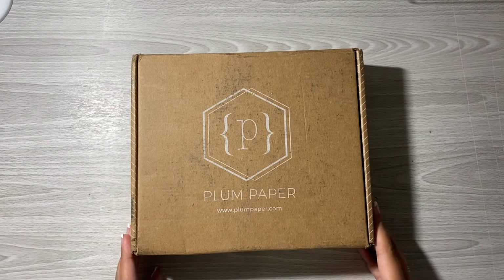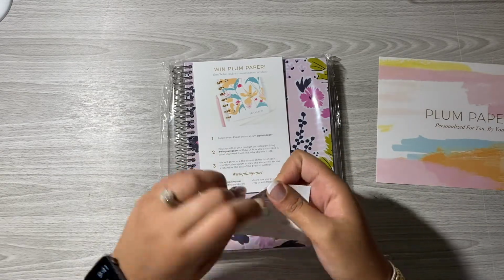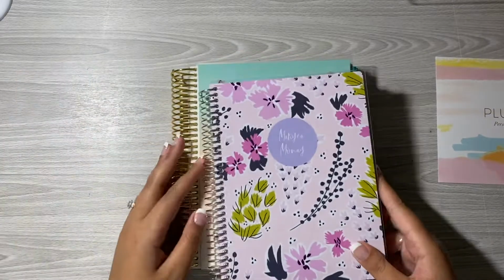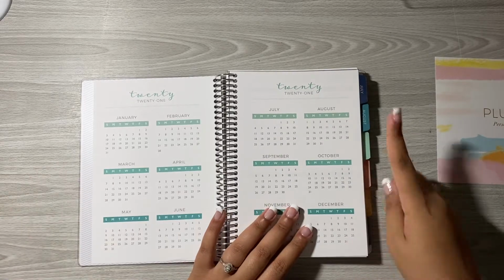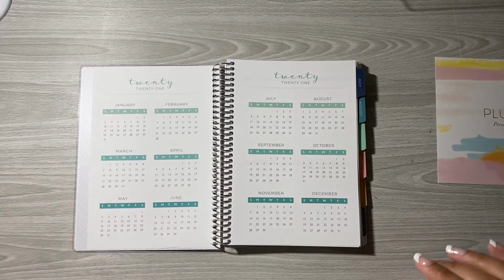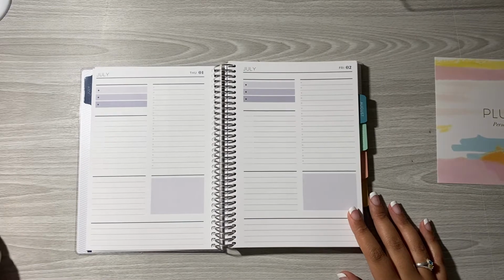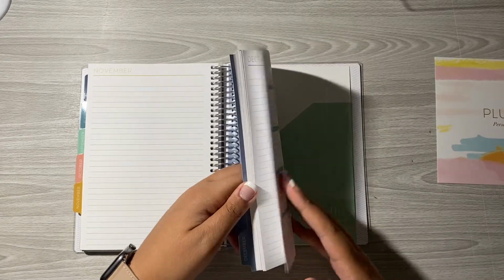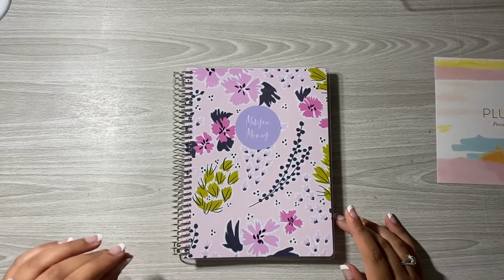Plum Paper A5 Daily Unboxing & Walk Through!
My Planner Configurations:
✩A5: 6 Month Daily
✩Metal Coil Binding
✩6 Month Planner
✩Color Scheme: Modern
✩Cover: PETUNIA

✩✩✩Use this link to save $10 off of your first EC Purchase!

Hey Guys! Ever since I was a child I looked forward to school supplies shopping every year! I had a planner all through out my primary school years! Then, in early 2017 I discovered binder planning. It wasn't for me at the time and I strayed away from it, but now I have re-discovered my passion for planning with Erin Condren! I love using sticker kits and embellishing my planner to decorate my life! This hobby allows me to be creative and exercise my (self-diagnosed!) OCD in a healthy manner! I hope you stick-er-round!
       XOXO Mariyea Monay!